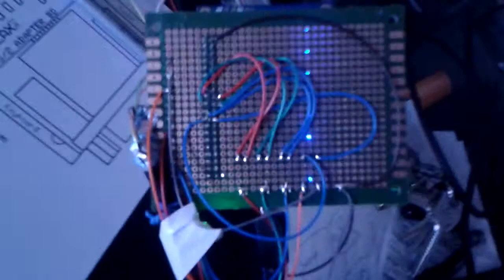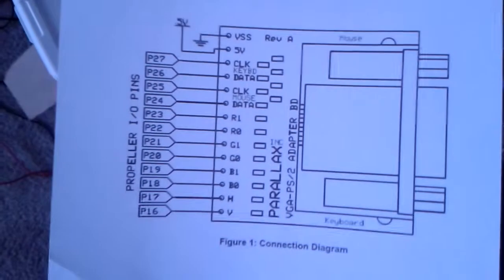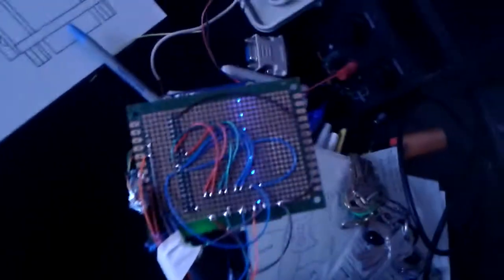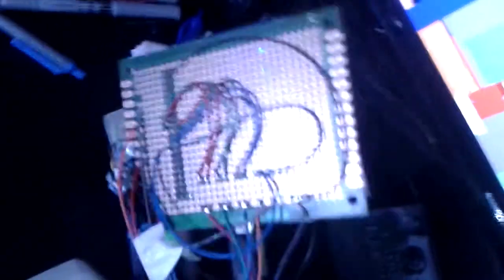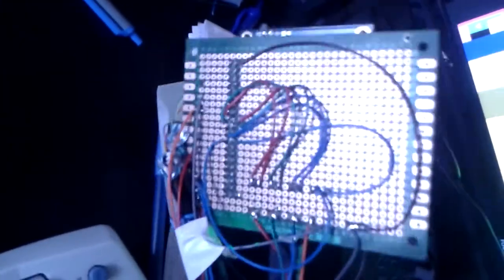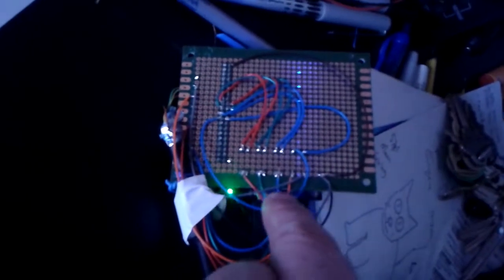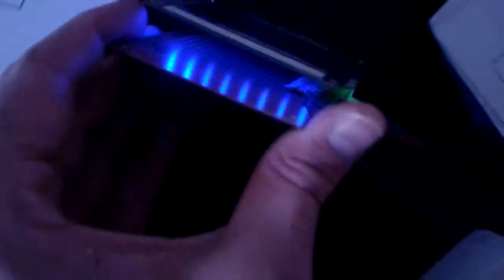my first test of a parallax propeller - VGA demo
I bought a propeller "quickstart" board and with no experience at all I soldered up a VGA connector from an old cable and some resistors and it worked!